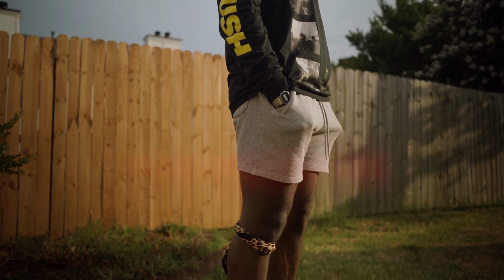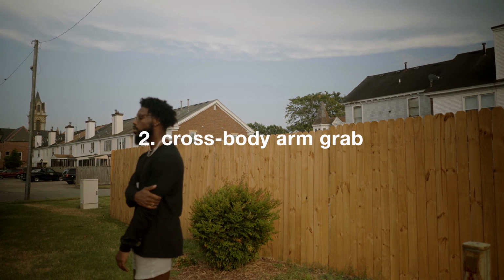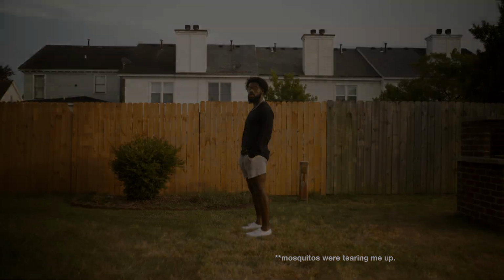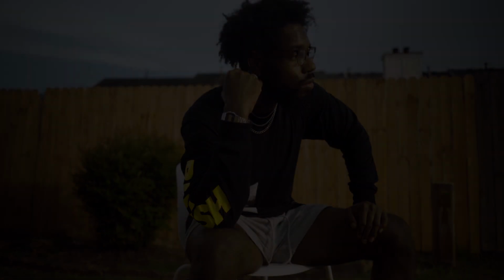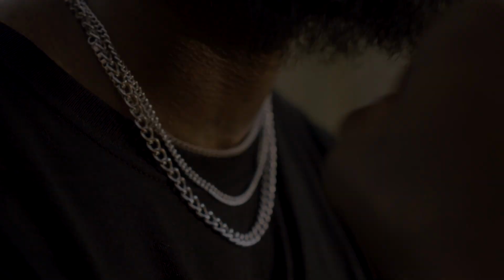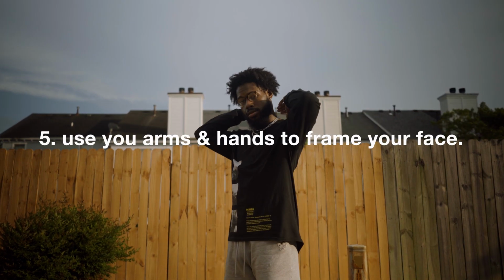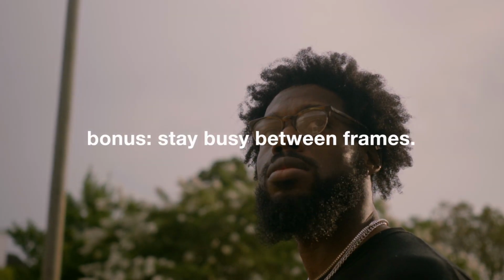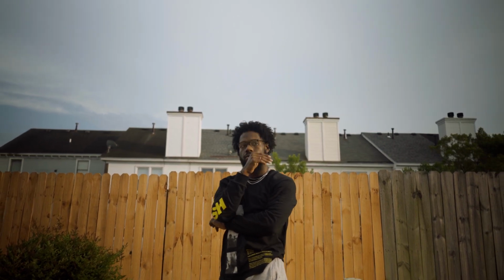what do i do with my hands? - 5 self-portrait tips.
The mosquitos were destroying me while making this one...sheesh.

SUPPORT

CONNECT

MY GEAR

(i buy most of my gear used through ebay, craigslist, facebook marketplace, etc. But if you want to buy something full price and save time, my gear list/recs are below. buying through these links also support me as a creative)

photo:
my camera
my lenses
similar tripod head to mine
my filter for a “filmic look” (I have a 1/8, but 1/4 and 1/2 are stronger effects)
my favorite sd card

my camera cage
my top handle
my video lens
my variable nd filter
my monitor
my second monitor
affordable ssd for ninja v
my ssd
my best hdmi cables
power from v-mount to ninja v
my v-mount battery
my battery plate
my matte box
my rails for my film rig
my side handle
my follow focus
riser so the rig works together
similar video tripod to mine
my fluid tripod head
my mic

lighting:
my main video light
light that always comes in handy

storage:
affordable external hard drives
afforadable usb-c external drive